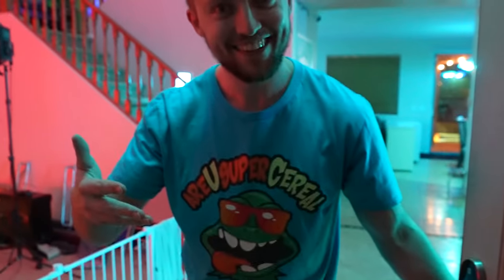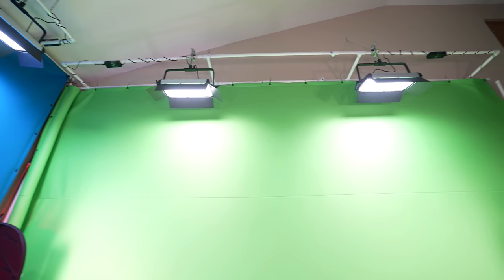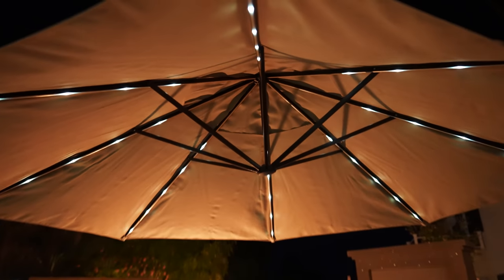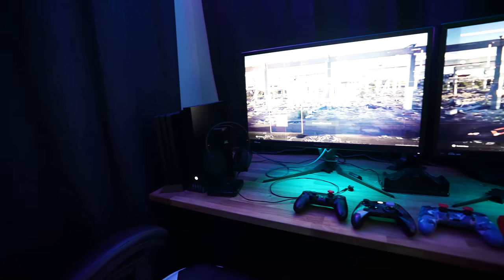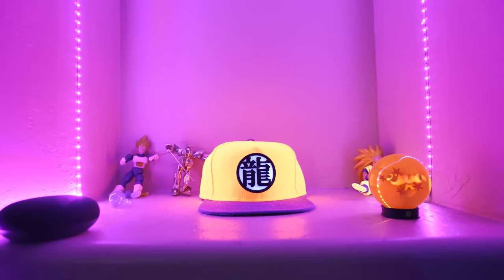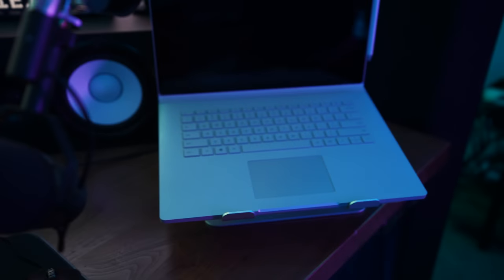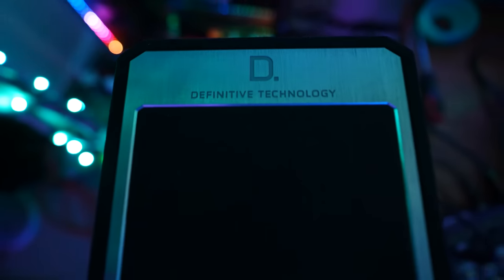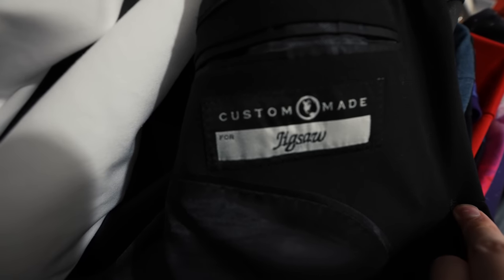My ULTIMATE $150,000 RGB Gaming Setup! (Room Tour/House Tour)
Every plushie you buy gives you extra entries into our $5000 giveaway that will go through the end of December. 100% of the proceeds from the campaign will go towards more giveaways in the future for all of you :)

WELCOME TO MY LONG AWAITED RGB GAMING SETUP ROOM TOUR! I have spent the last 2 years and $150,000 building the BEST Custom PC setup using all of the most exotic items I could find. I have everything from a $30,000 custom RBG PC build, to the first and only Triple 8k Monitor setup (for 8k gaming) on all of Youtube, and I even have an 85 inch 4k Cinema TV with full 7.1.2 Surround sound. Everything in our entire house is Custom RGB, so I guess you could call us the RGB house now. We also show off some of Dai Trickster and Best in Class's custom gaming setups and equipment, but you'll have to go to their channels for more video on their Youtube gaming setups tour.
This is probably one of the most insane high end and expensive setups of all the youtuber setups, so SMASH THAT LIKE BUTTON for more crazy videos in here in the future!